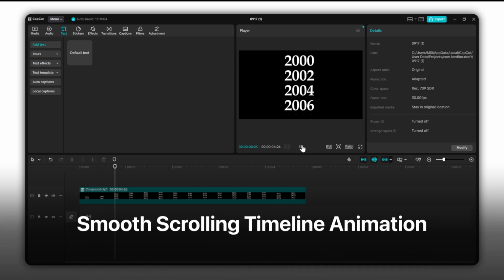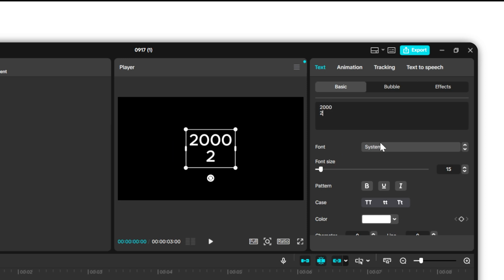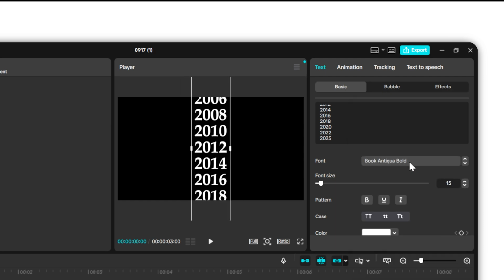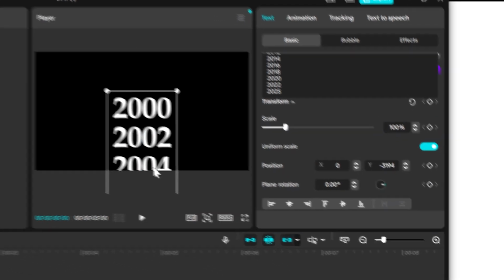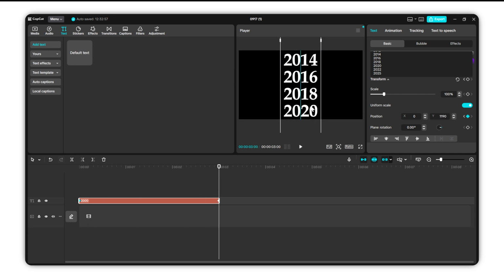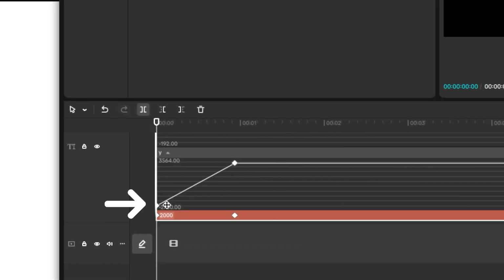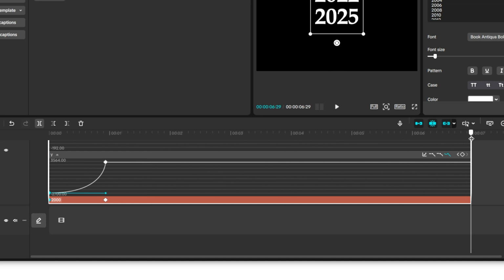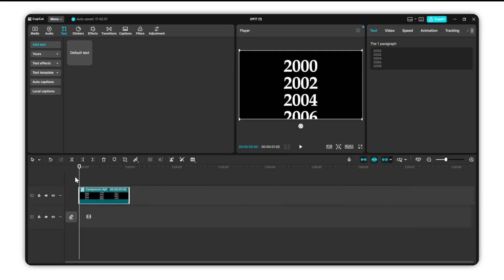Scrolling Timeline Animation CapCut?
Want to make your videos look professional with a smooth scrolling timeline animation in CapCut? 🚀 In this tutorial, I’ll show you step-by-step how to create a scrolling timeline effect that’s perfect for YouTube, TikTok, Instagram Reels, or any other platform.

This effect is super popular for storytelling, edits, educational content, and cinematic videos. With just a few simple tools inside CapCut, you can design a dynamic moving timeline animation without needing advanced editing skills.

✨ What you’ll learn in this video:

How to create a scrolling timeline effect in CapCut
Tips to make your animation smooth and professional
How to use keyframes for seamless scrolling

Whether you’re an editor, content creator, or just starting with CapCut, this guide will help you master timeline animations quickly.

📲 Watch till the end and start creating your own professional scrolling animations in CapCut today!